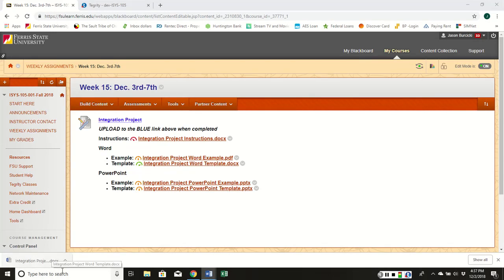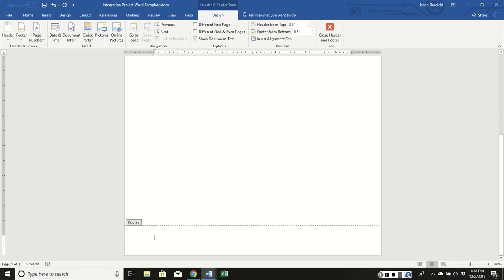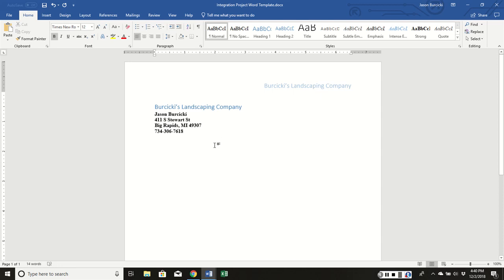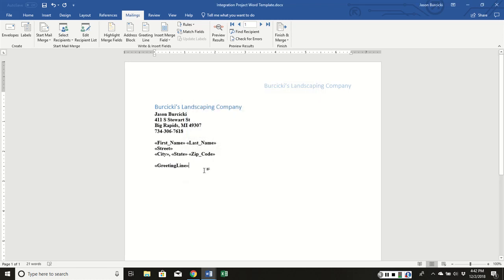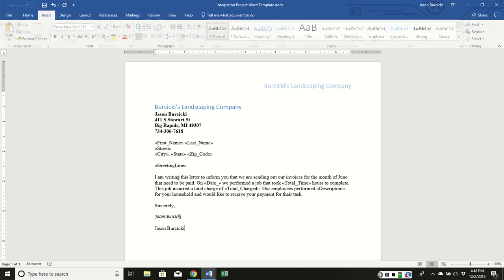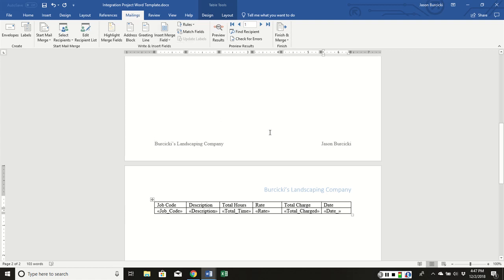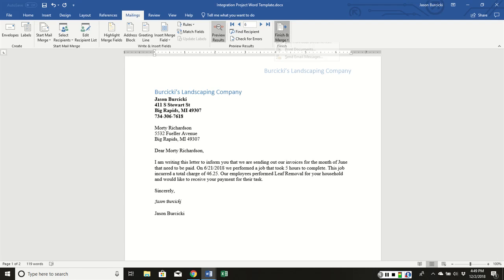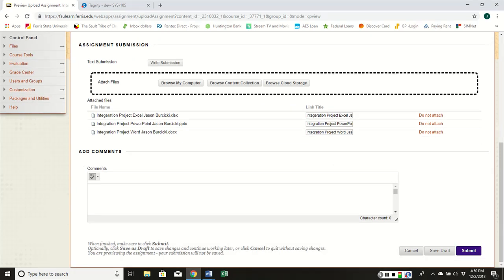Integration Project Word Instructions